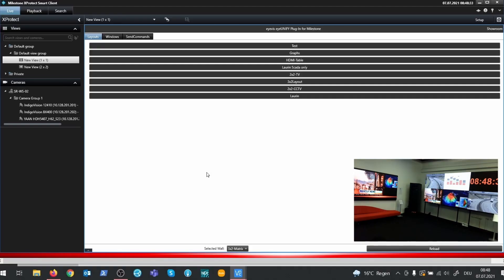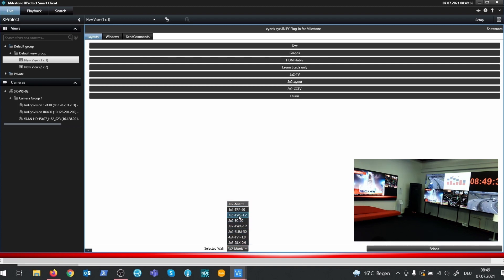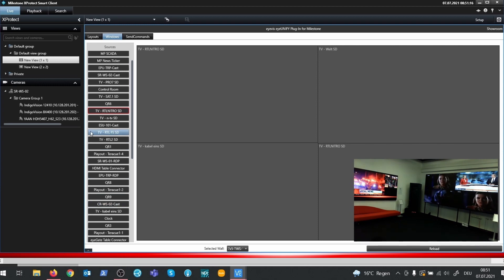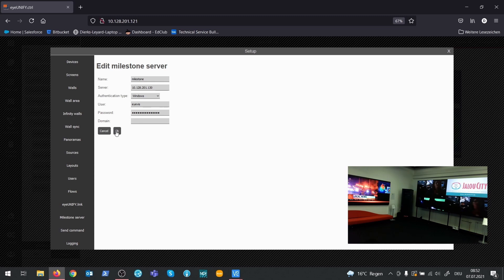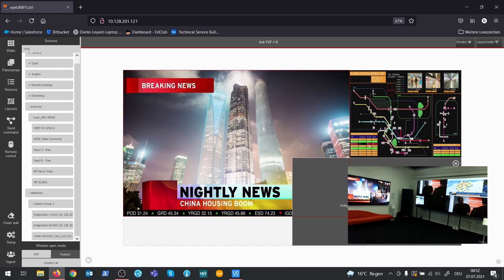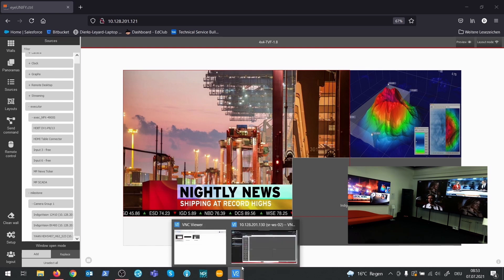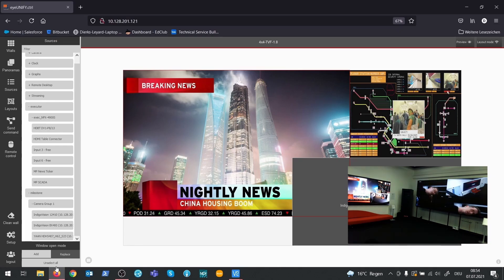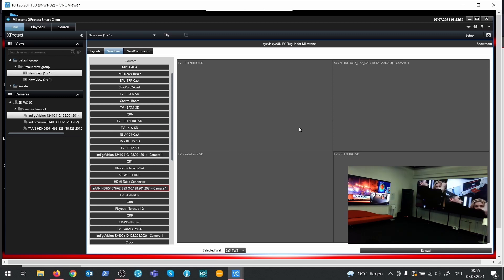Enhance Security Operations: Integrating Milestone Systems XProtect and Leyard eyeUnify Video Walls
Enhance Security Operations: Integrating Milestone Systems XProtect and Leyard eyeUnify Video WallsEnsure heightened security operations by integrating Milestone Systems XProtect with Leyard eyeUnify video wall systems. In this tutorial, we showcase how the integration enables operators to effectively monitor and manage surveillance feeds in real-time. Discover the benefits of a unified and customizable video wall display, facilitating quick decision-making and better situational awareness.